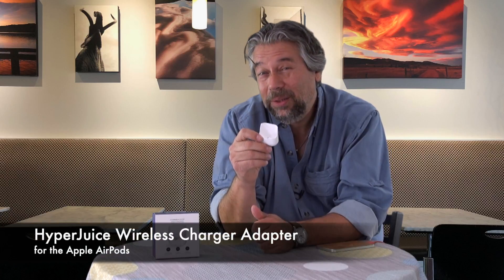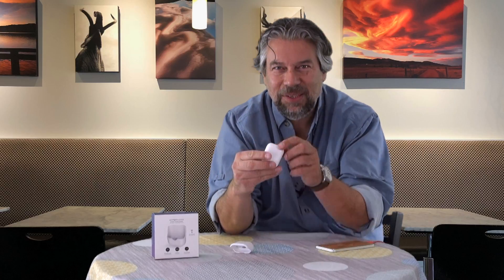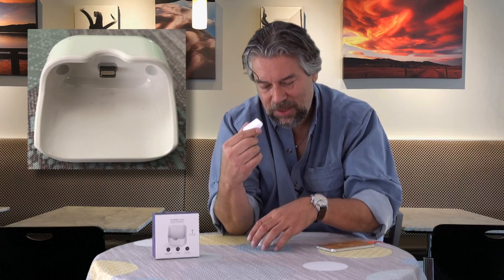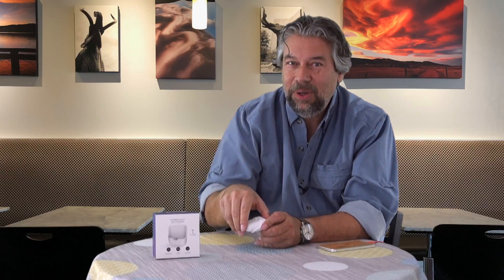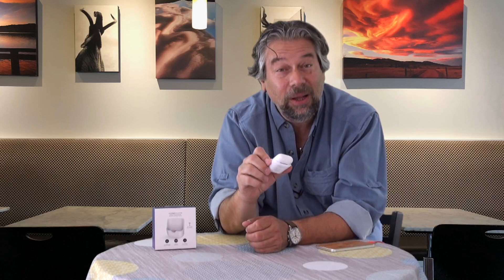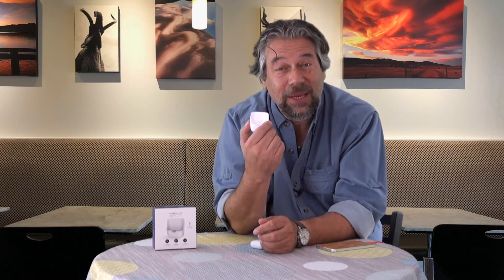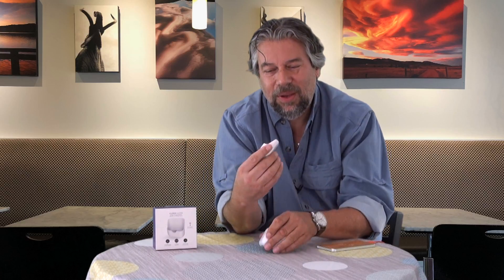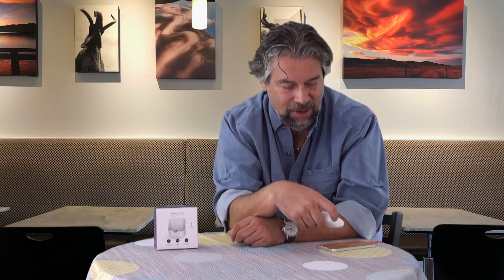Wirelessly Charge Your Airpods with the HyperJuice Adapter - REVIEWED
Apple has been promising wireless Qi charging for the Apple AirPods for years now, but so far, nothing. Not even the introduction of the iPhone Xs Max included the mention of Qi charging for the popular wireless earbuds. That's why you're going to love the HyperJuice Wireless Charger Adapter for AirPods. It's a little cup that fits over the AirPods case and gives you Qi wireless charging. Simple, effective, and it works.

Tech expert Dave Taylor of put the HyperJuice AirPods Charger through its paces - including testing how fast it charged AirPods - and found it worked really well. All explained in the video...